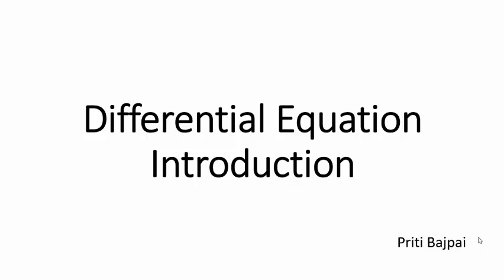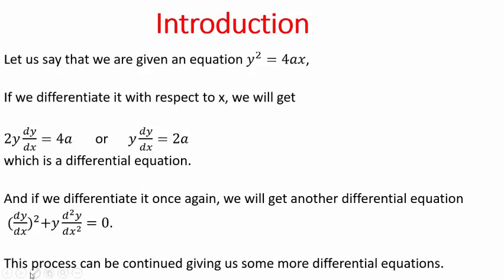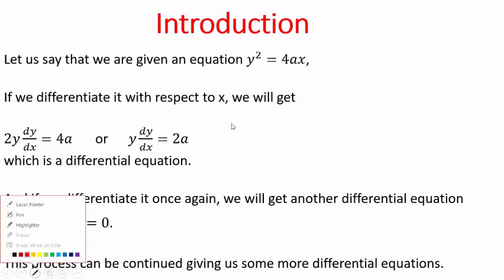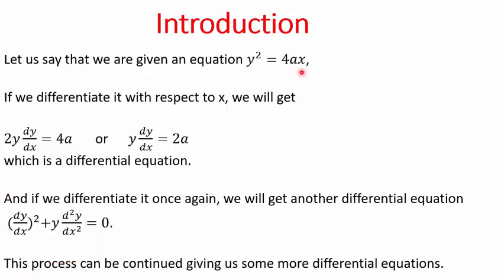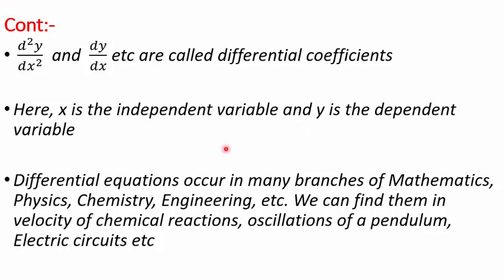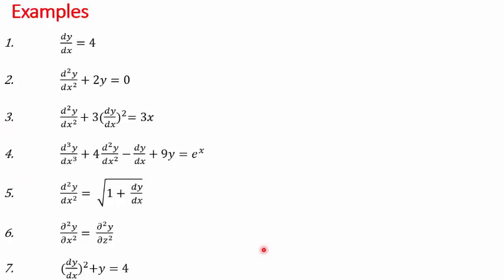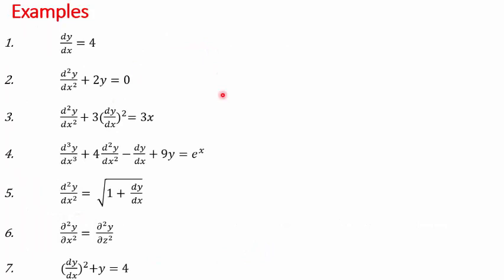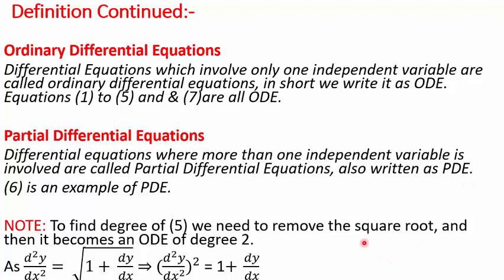Differential equations Introduction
In this video the introduction to differential equation is given using examples.
Some common terms used while solving differential equations are explained.